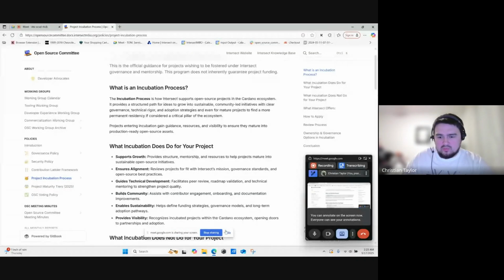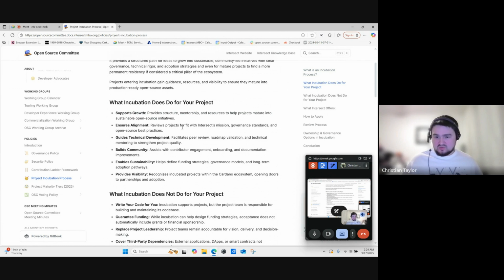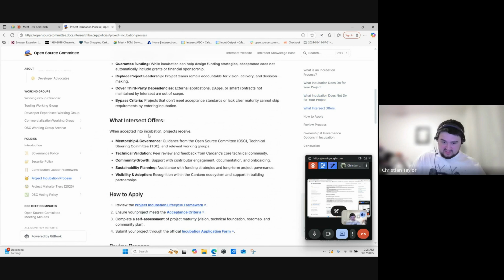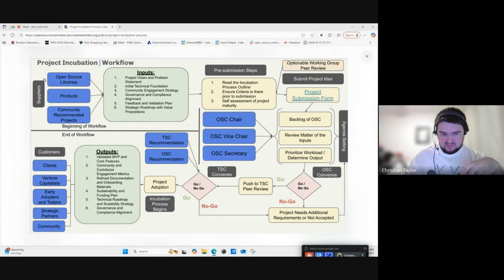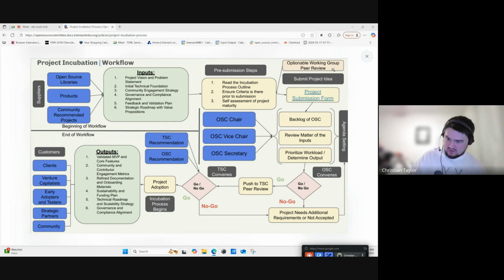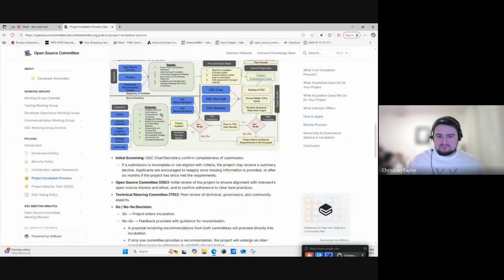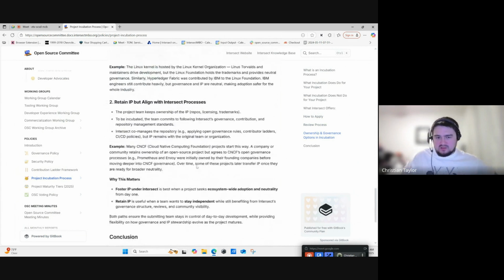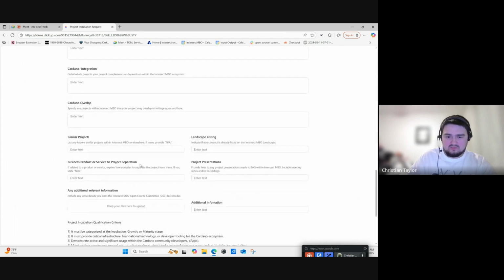🌱 Introducing the Intersect Incubation Process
In this video, Christian Taylor walks through the Incubation Process at Intersect, explaining how it differs from an accelerator program and why it matters for the Cardano ecosystem.

This program is designed as a neutral hub for open-source codebases, giving projects a structured path to grow sustainably with the support of Intersect’s governance and community resources.

🔑 Key Highlights:

Clear distinction between incubation vs. acceleration.

Options for projects:
• Surrender trademark to Intersect for rebranding/hosting.
• Retain trademark & IP while adhering to Intersect governance.

Non-negotiables: Intersect will not write code, guarantee funding, or replace project leadership.

Four-step application process:

Submit via ClickUp form.

Review by the Open Source Office.

OSC chair/vice chair summary review.

Peer review & final acceptance by OSC & TSC.

Reapplication policies if a project is declined.

The goal is to provide structured mentorship, community building, funding strategy guidance, and long-term adoption pathways while maintaining governance and sustainability standards.

👉 Learn how your project can benefit from incubation and what it takes to qualify.